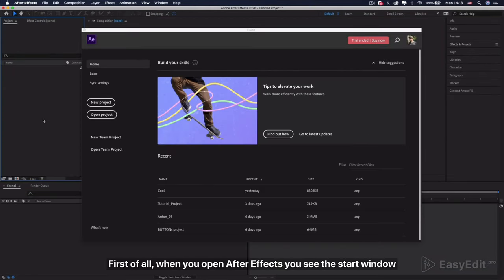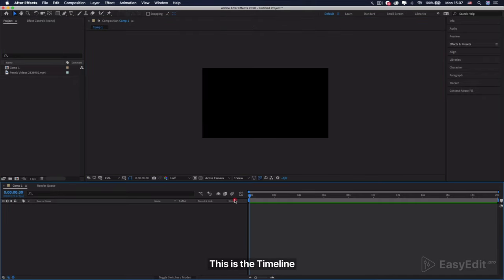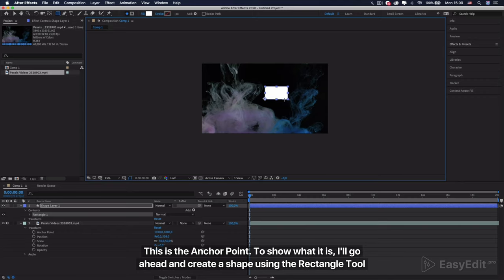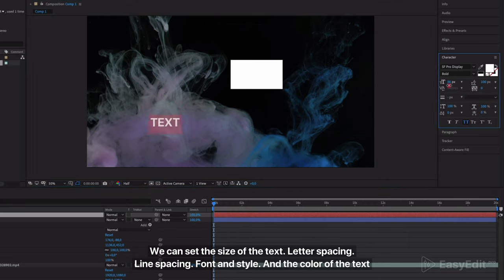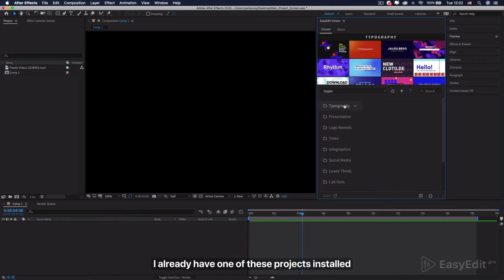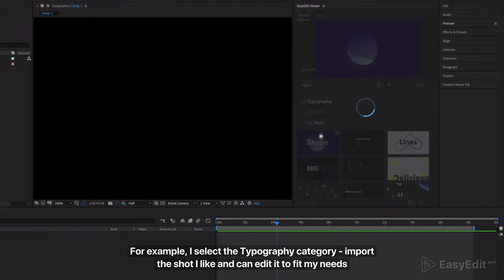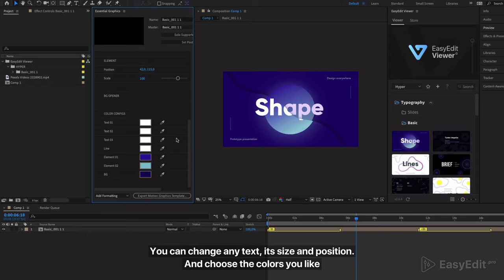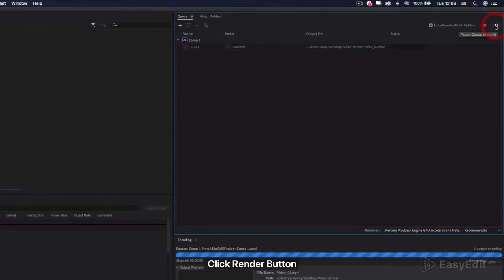How to start in After Effects - Tutorial for Beginners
00:00 - Start Window
00:21 - Create a New Project/Composition
01:23 - Import Files
01:54 - Timeline/Editing Layers
02:50 - Main Tools
05:36 - Panels On The Right Side
07:21 - EasyEdit Viewer
07:42 - Projects For EasyEdit Viewer
09:12 - Import Ready-Made Scene From The HYPER - Graphics Pack
12:14 - Render Video

LEARN ADOBE AFTER EFFECTS IN 15 MINUTES
Tutorial includes basic things needed to get started in After Effects.

FREE Extension For After Effects for easy working with templates